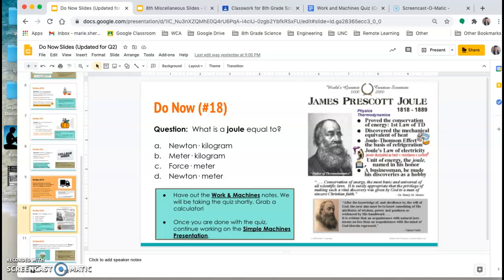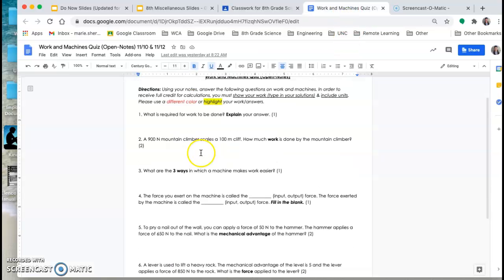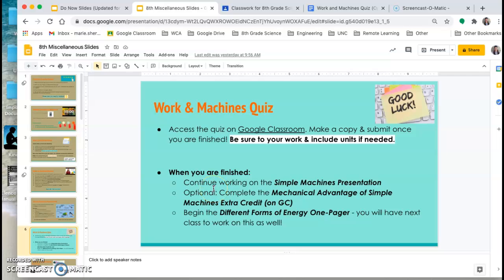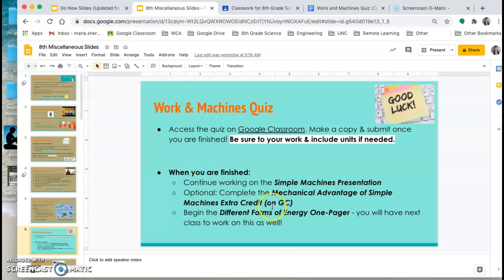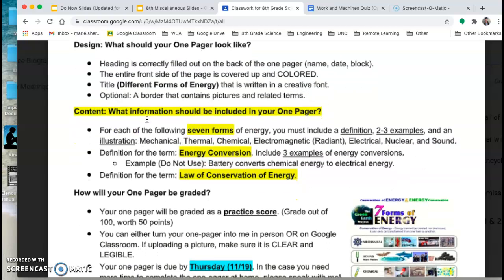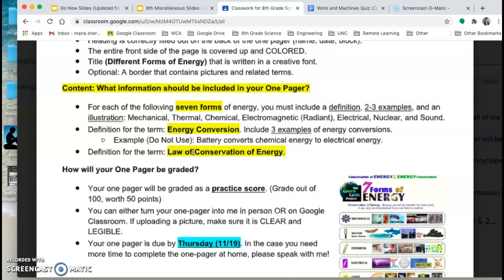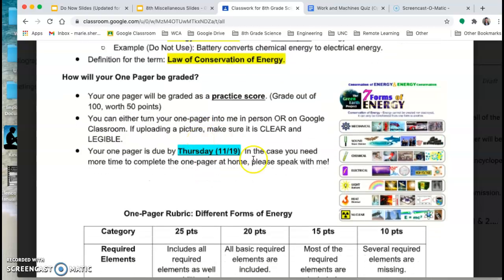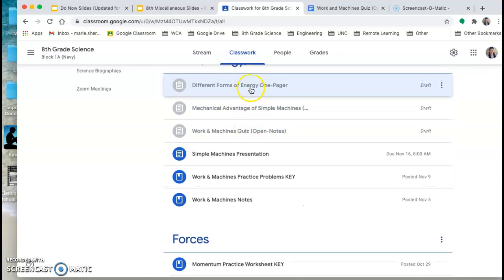Navy Class on Thursday (11/12)